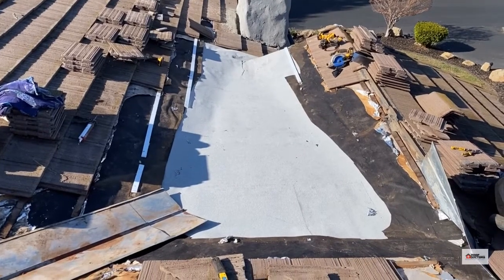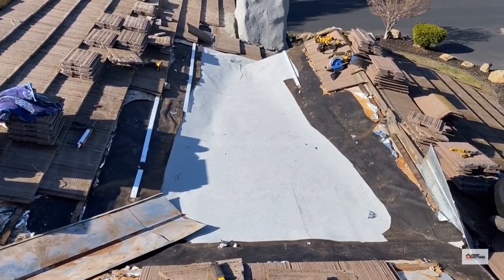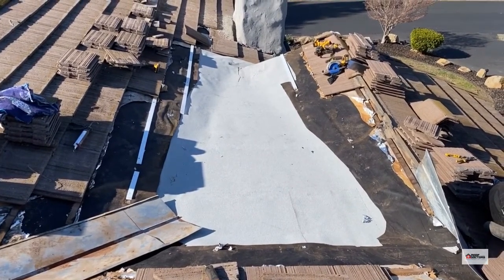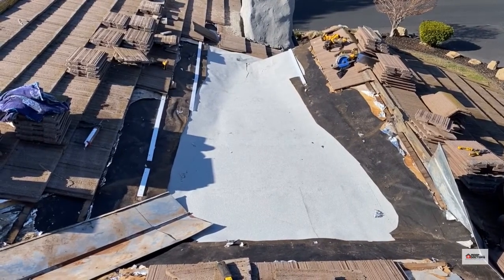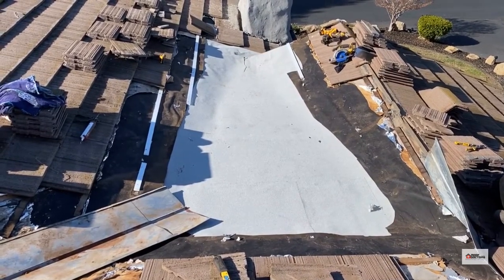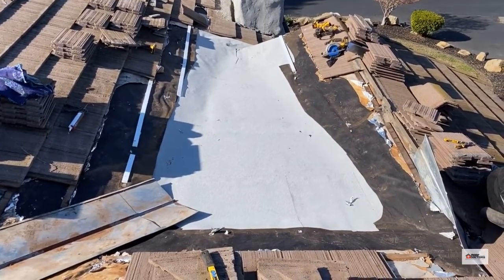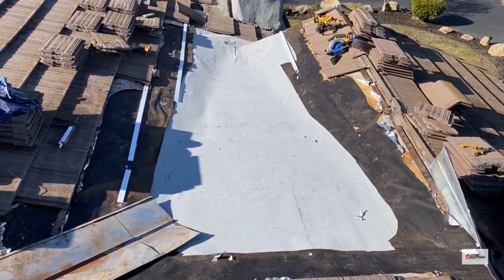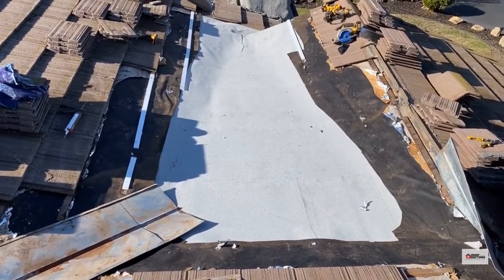Leaking Hog Valley (Low Pitched Section) of a Tile Roof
ROOF SUMMARY: This homeowner had a major leak on their tile roof.  The design of the roof line was poor and because the builders did a substandard job of roofing and flashing this area to handle any slow draining water it continued to fail.  We basically mad ethe roof a water tight roofing system under the tiles in this area so even if the flashings can't handle the slow draining water, the roof will still not leak.  Once all of the tiles get put back this will look very nice.